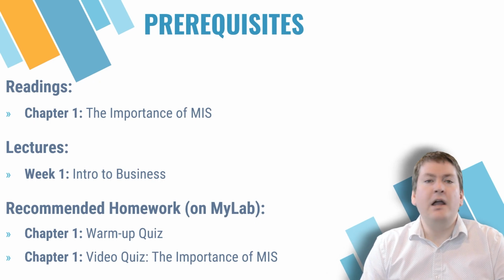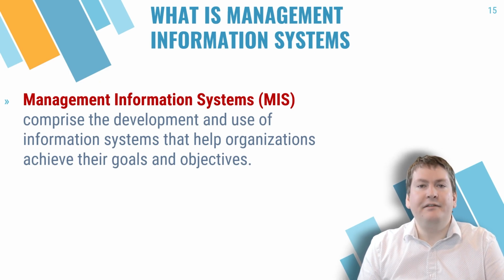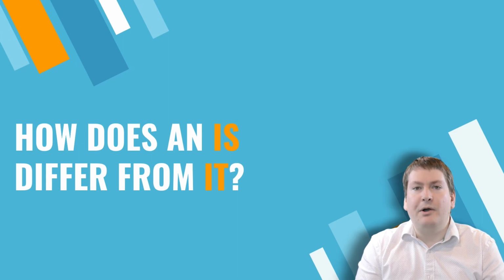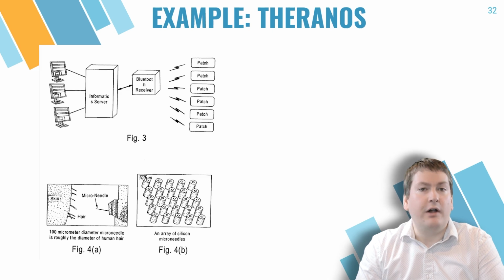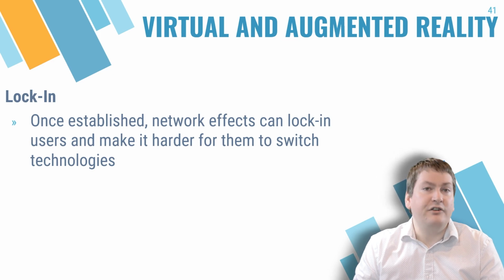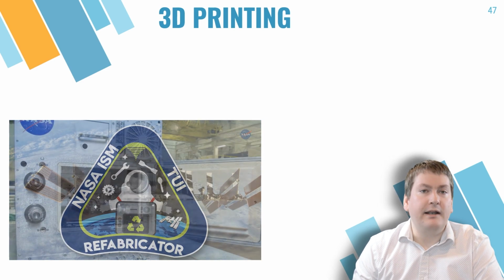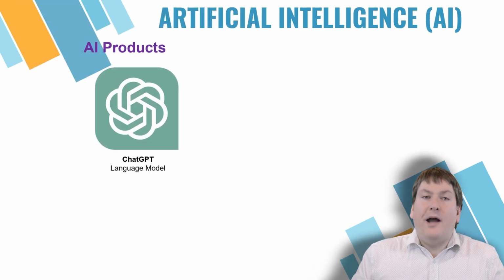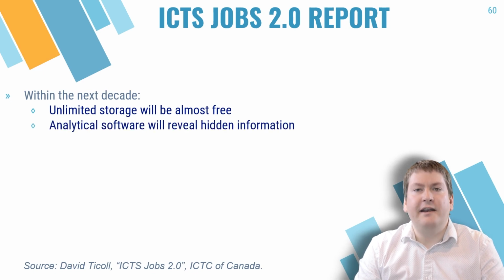CS1032: Chapter 1: The Importance of MIS (Fall/Winter 2023)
Chapters:
00:00 Introduction and Prerequisites
01:21 What is an Information System
02:15 Components of a Computer Information System
08:57 What is MIS (Management Information System)?
11:44 MIS Achieving Business Goals and Objectives
12:14 Example: Restaurant Case Study
19:00 How Does an IS Differ from IT (Information Technology)?
20:30 Gaining a Competitive Advantage
23:10 Five Key Transformative Technologies
24:49 The Case of Theranos
28:37 Virtual and Augmented Reality
32:02 Network Effect and Lock-In
34:39 5G Mobile
36:00 3D Printing
44:29 Blockchain
46:39 Artificial Intelligence (AI)
58:17 What is the Shape of Things to Come? And Moore’s Law
59:47 ICTS Jobs 2.0 Report
1:02:41 Outro